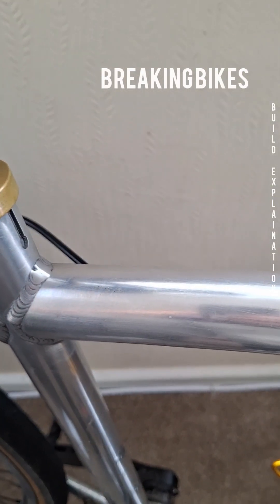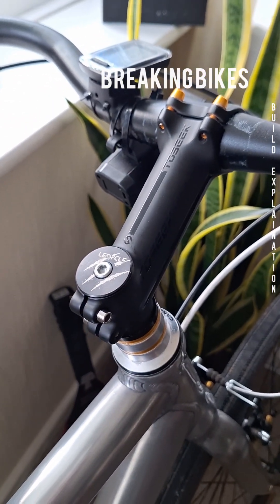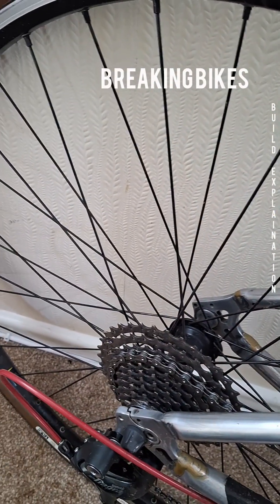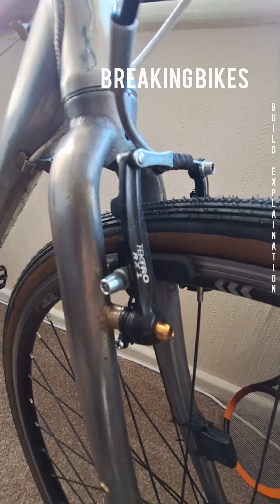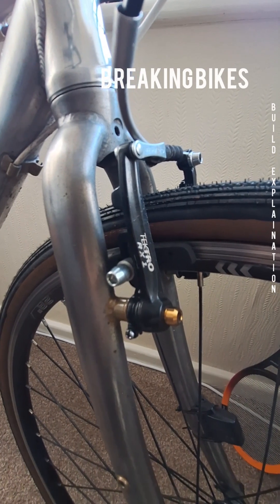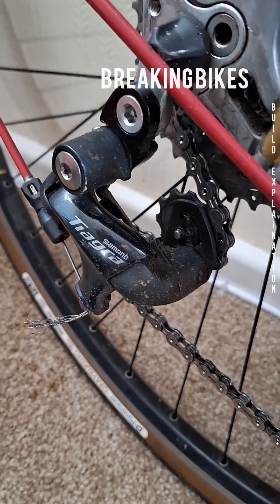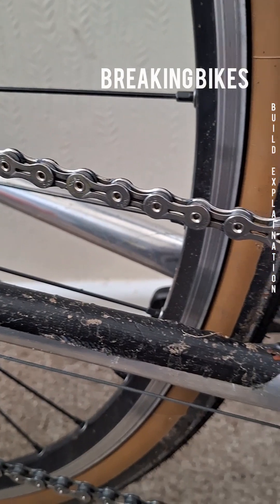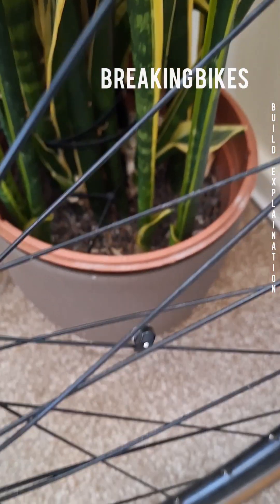Bike check: ATB hybrid Giant CRS 4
Giant CRS 4.0 from 2009. Built as an ATB all rounder or any rider.